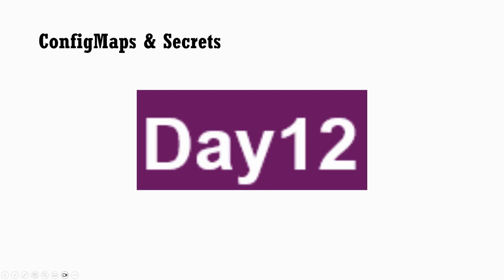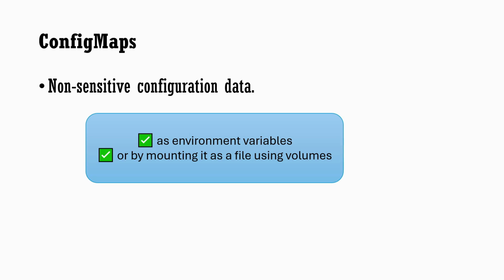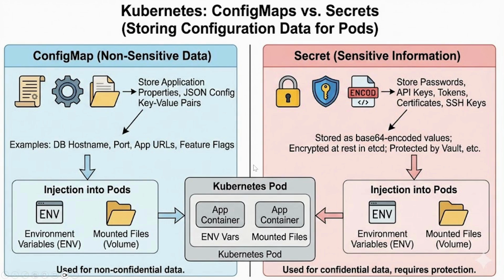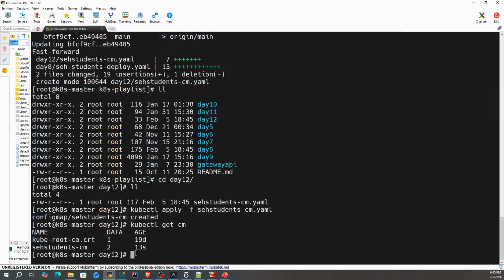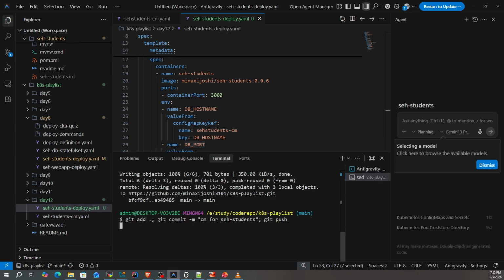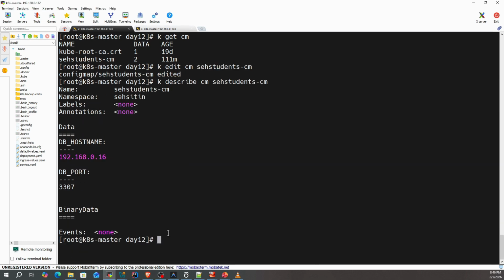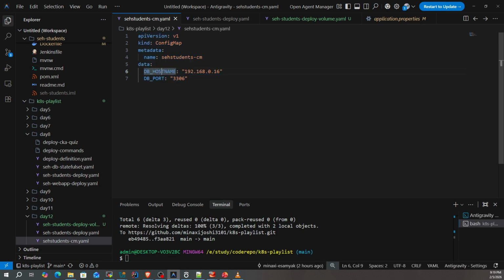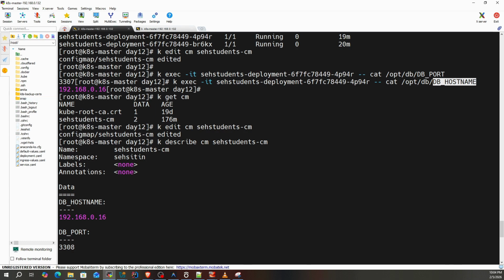Kubernetes ConfigMaps & Secrets Explained with Demo | Day 12 K8s Tutorial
🚀 Welcome to Day 12 of our Kubernetes Series!

In this video, we continue learning Kubernetes with ConfigMaps and Secrets — two essential building blocks for real-world cloud apps.

📌 Watch this full demo as we learn:
✅ What is a ConfigMap
✅ Why we need ConfigMaps & Secrets
✅ How to inject values into a Pod using env variables
✅ How to use volumeMounts for dynamic config
✅ Why Secrets are needed for sensitive data
✅ Interview-ready explanation you can use today

All example YAML files used in this video are inside the Day12 folder of the repo.

How to create a ConfigMap in cluster

How to reference ConfigMap in a Deployment

Why environment variables won’t auto-update

How to use volumeMounts for ConfigMaps

How to pass config data safely

Real Kubernetes workflow with Git + kubectl

kubectl apply -f sehstudents-cm.yaml
kubectl get pods
kubectl describe configmap sehstudents-cm
kubectl exec -it pod -- env | grep -i DB
kubectl rollout restart deploy sehstudents-deployment

💡 In the next video:
We’ll learn how to create and use Secrets in Kubernetes, and how they differ from ConfigMaps — with a live demo.

👍 If this video helped you:
✔ Hit Like